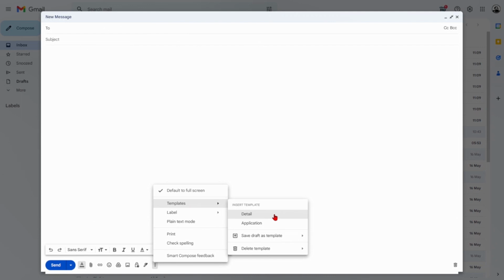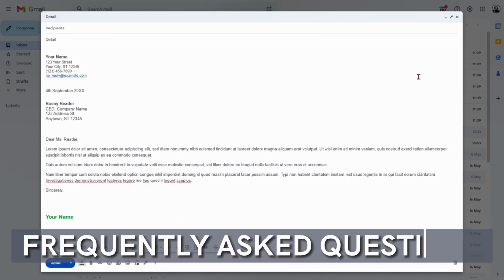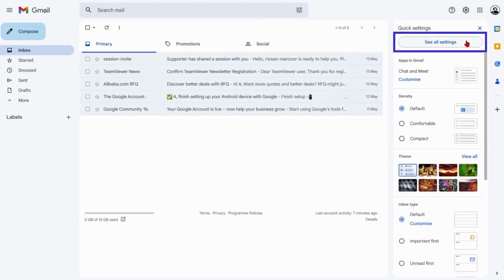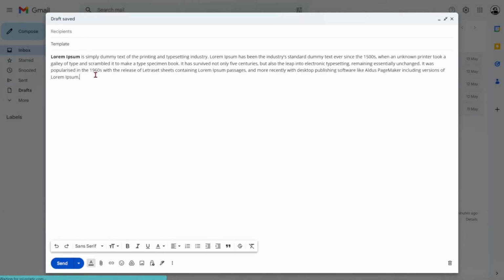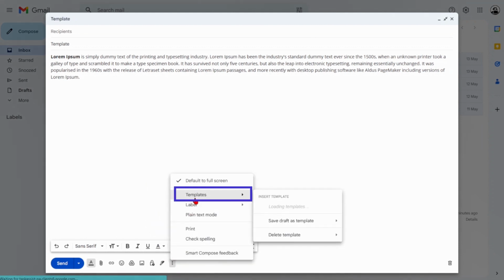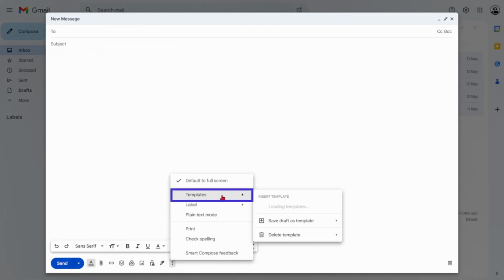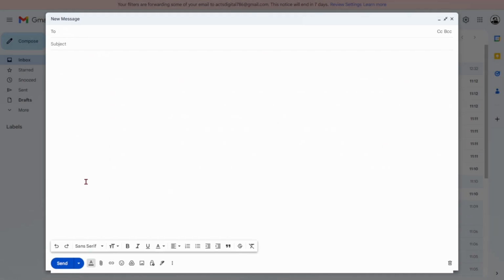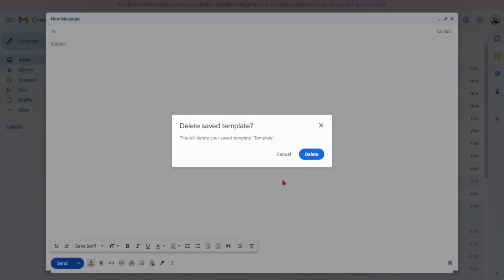How to set up Gmail templates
📧 How to Use Gmail Templates for Efficient Email Communication 📧

Are you tired of typing the same emails repeatedly? In this tutorial, we'll show you how to set up Gmail templates to save time and optimize your email communication. With Gmail templates, you can create reusable email drafts for various purposes, eliminating the need for repetitive typing. Let's dive in!

📌 Steps to Set Up Gmail Templates:
1️⃣ Visit the Gmail website and access the Advanced section of Gmail Settings.
2️⃣ Activate the templates add-on to enable the feature.
3️⃣ Open a new email window and craft your email content, whether it's a job application cover letter, an automatic signature, or a standard acknowledgment.
4️⃣ Click on the three-dot menu button, go to Templates, and select "Save draft as template."
5️⃣ Choose "Save as new template" and provide a name for your template. Save it for future use.

✨ Pro Tip: Customizing Templates for Personalized Communication:
Imagine the convenience of using templates for job application cover letters. By tweaking the template, you can send out personalized applications to different employers with just a few clicks. Create a signature template to effortlessly add your signature to emails, bypassing Gmail's built-in automatic signature feature.

🌟 Streamline Your Email Workflow with Gmail Templates!

🔗 For a comprehensive written guide on using Gmail templates, check out the article by Android Authority

Save time and avoid repetitive typing with Gmail templates. Happy templating!